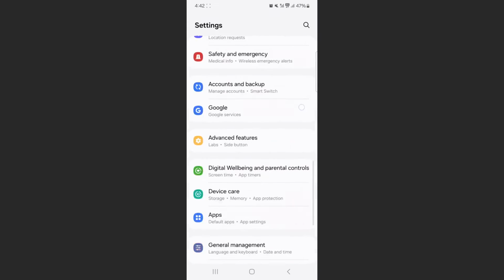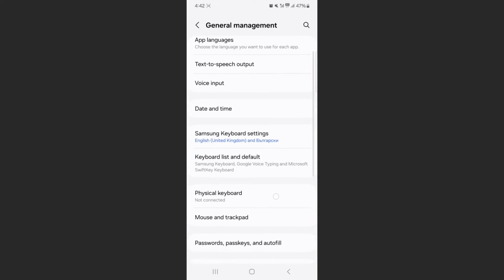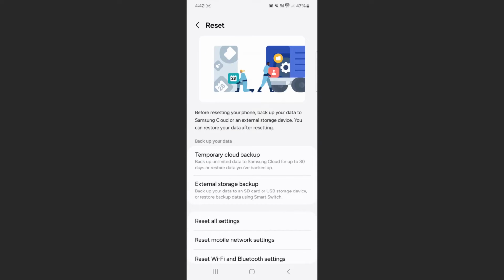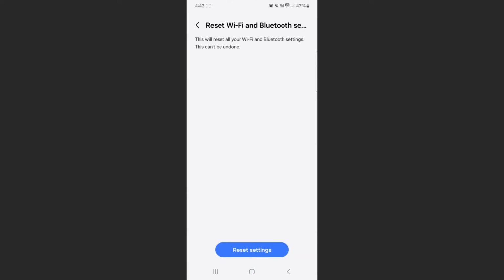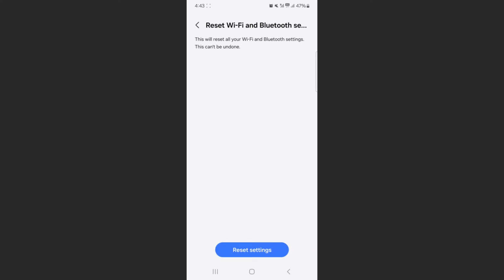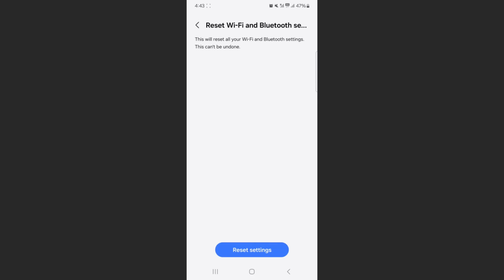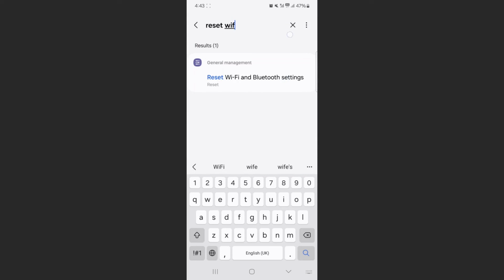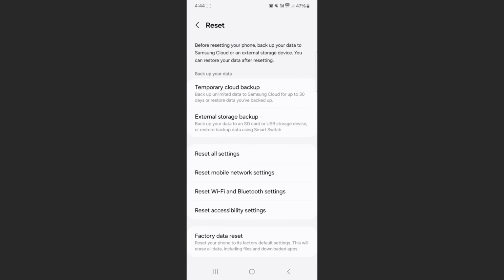How to Reset Wi Fi Settings on Android [QUICK GUIDE]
Let's take a look at how to reset Wi-Fi settings on Android.